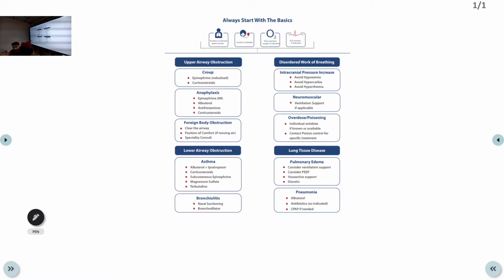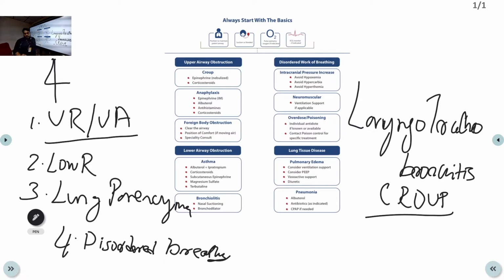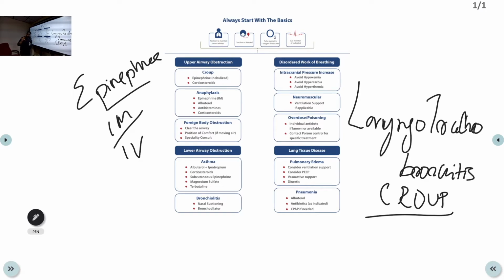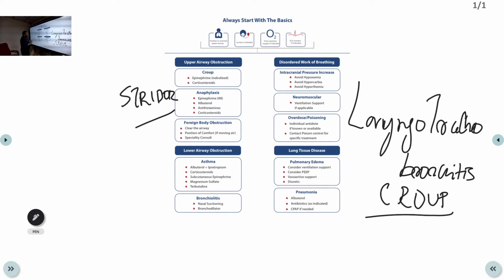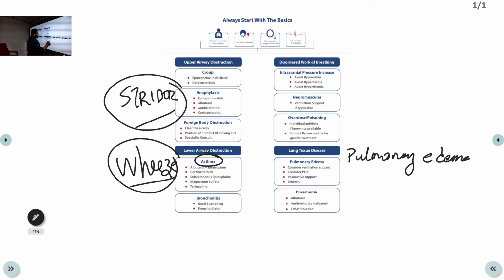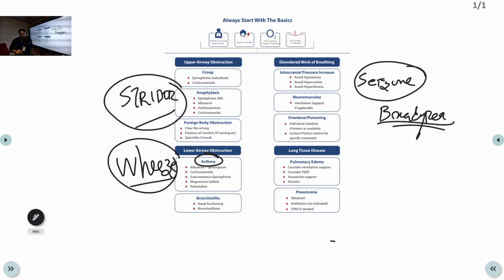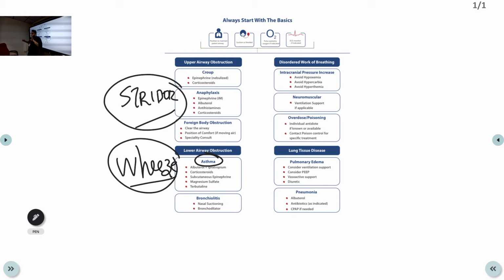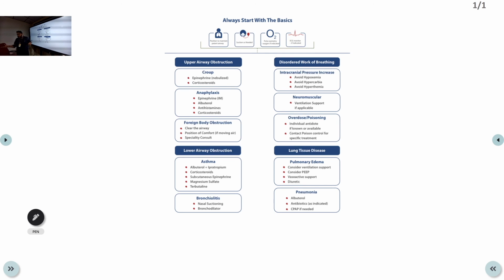Respiratory Disorders in a child